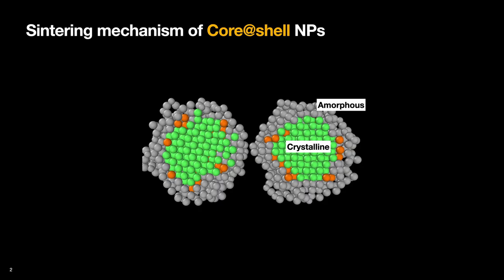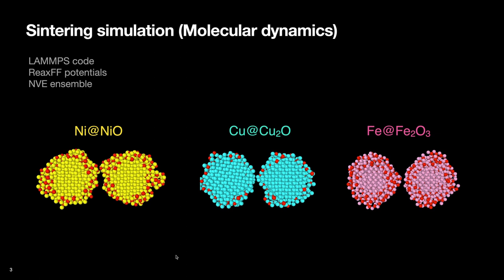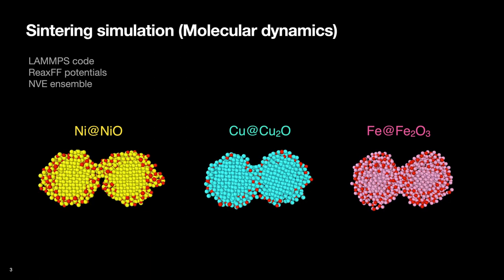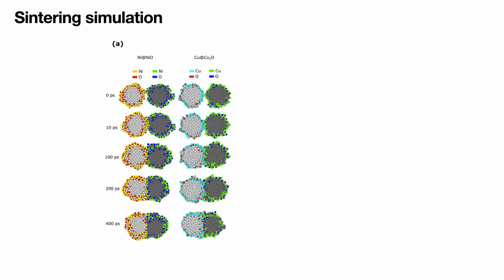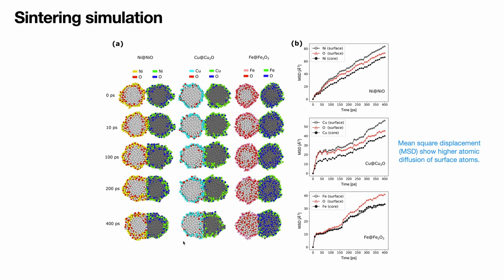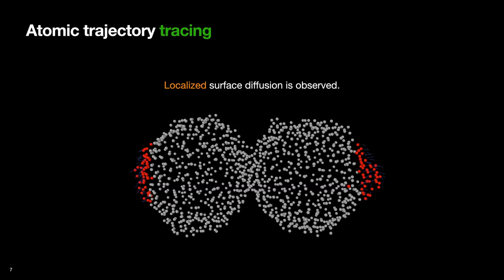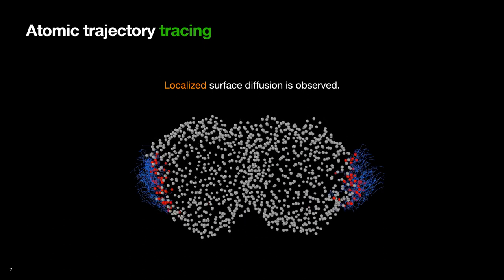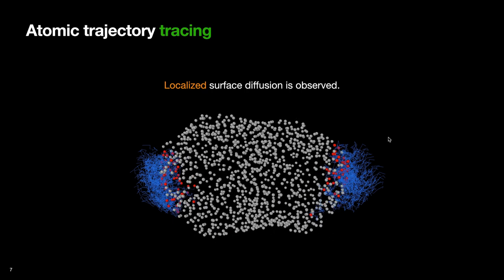Sintering mechanisms of core@shell metal@metal oxide nanoparticles